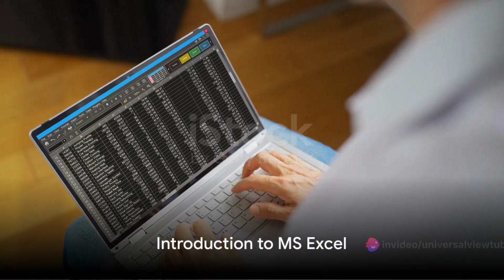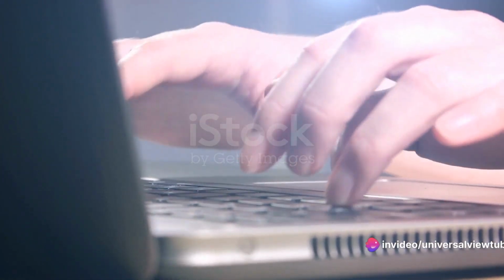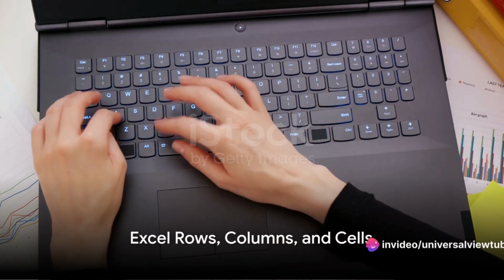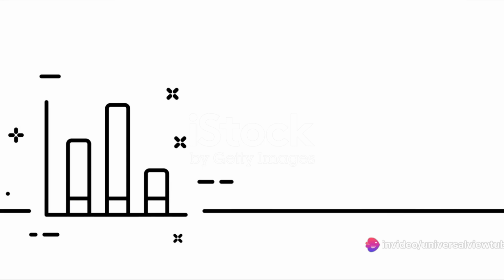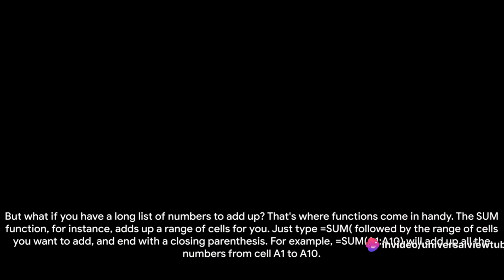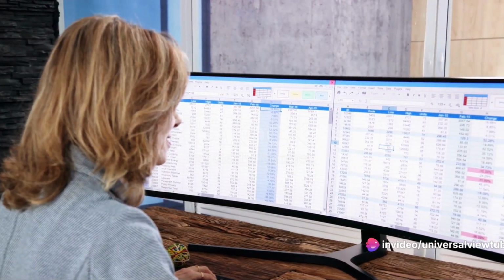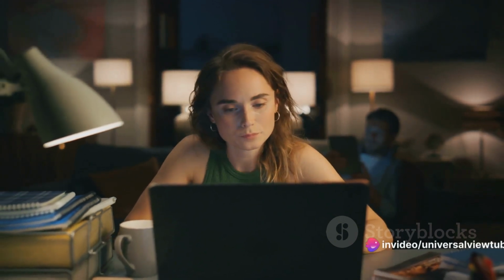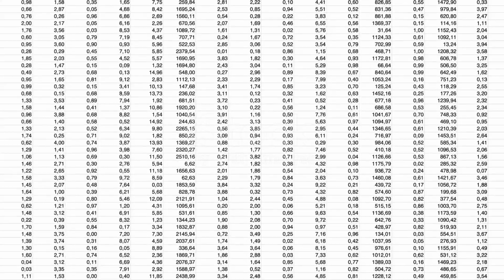Excel Magic Mastering Basics and Shortcuts